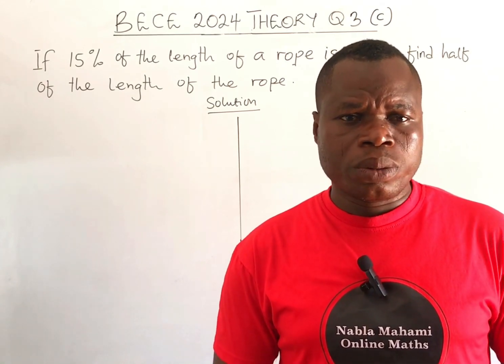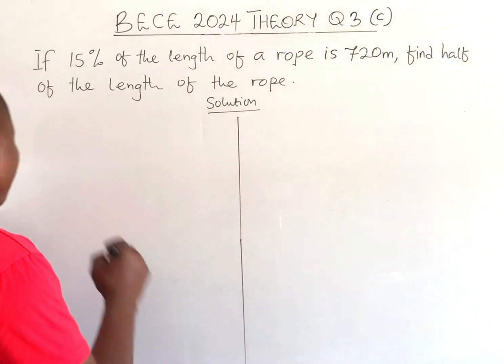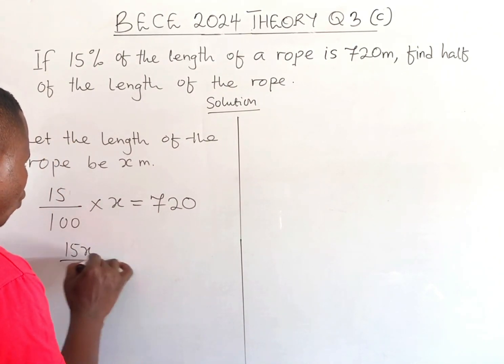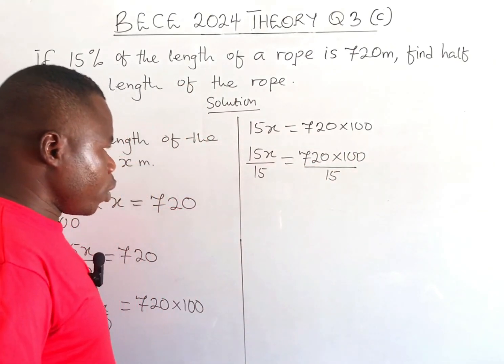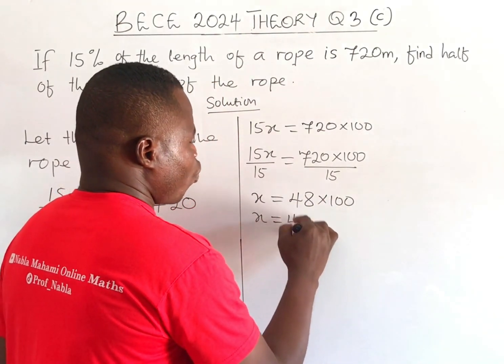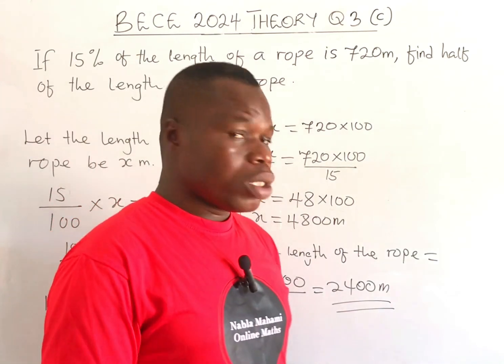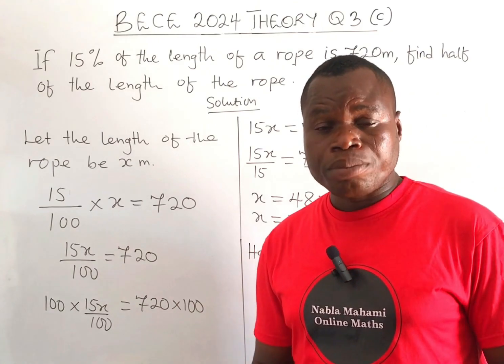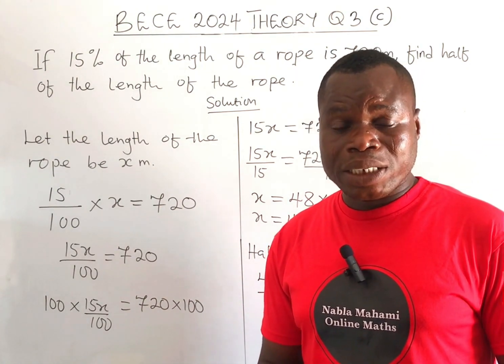BECE 2024 Theory Q 3 (c) Ideal Solution || By Prof Nabla